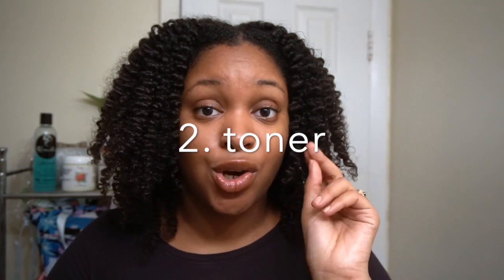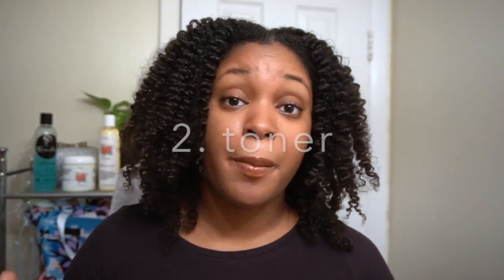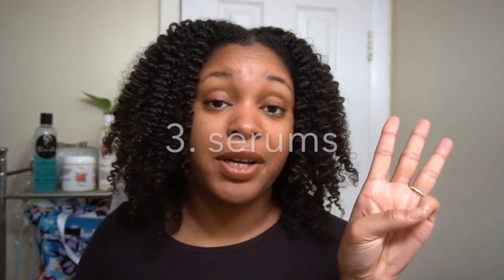Healthy Skin Care Must Haves | Iesha Lynn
Hey loves! In today's video, I'm going over 5 products you NEED for healthy, natural skin.

**All purchases made with my own coins. This video was not sponsored**